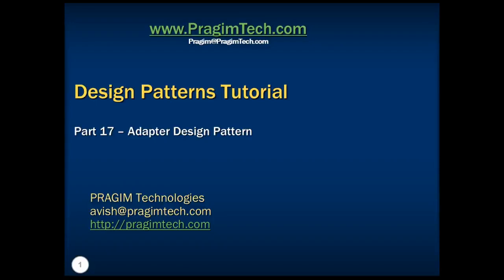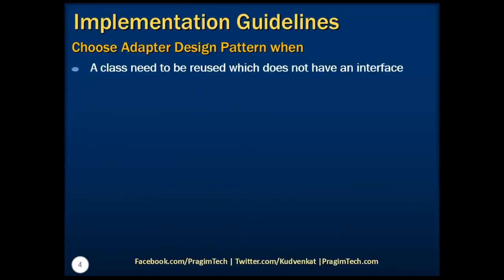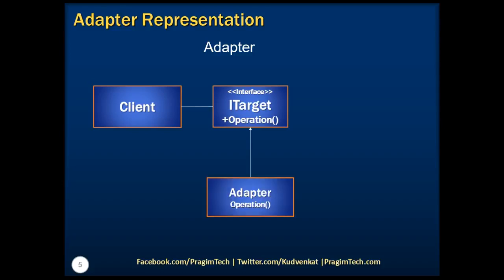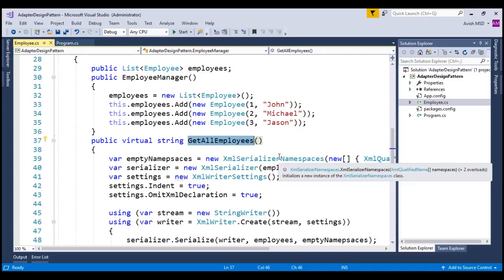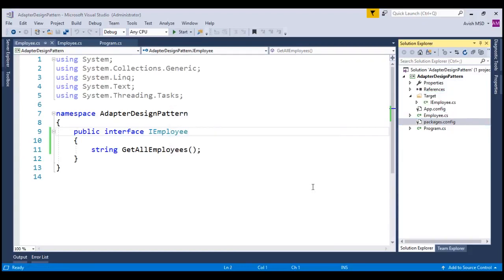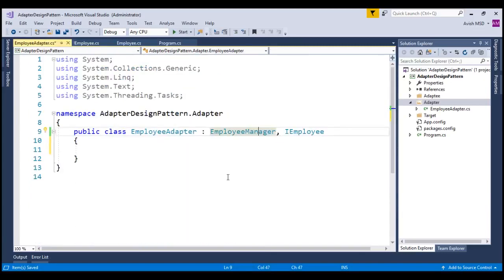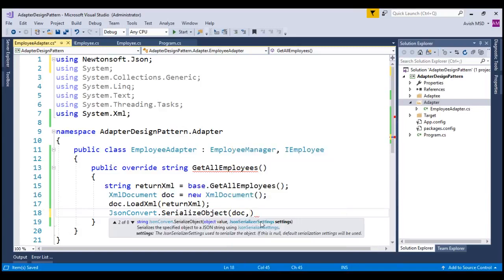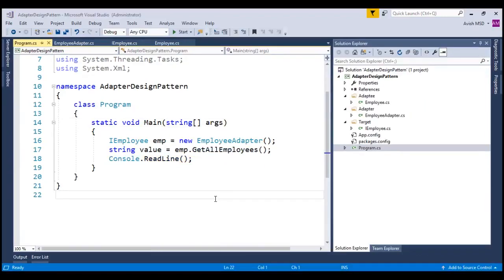Adapter Design Pattern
In this session we will discuss
1. What is Adapter Design Pattern
2. Implementation Guidelines of Adapter design pattern
3. And will take a look at an example to implement Adapter design pattern

Please refer to the previous parts of the tutorial before proceeding.

Adapter Design Pattern : The Adapter design pattern is one of the twenty-three well-known GoF design patterns that describe how to solve recurring design problems to design flexible and reusable object-oriented software, that is, objects that are easier to implement, change, test, and reuse.

As per the GOF definition Adapter "Match interfaces of different classes", this Means, an adapter allows two incompatible interfaces to work together
1. In software engineering, the adapter pattern is a software design pattern that allows the interface of an existing class to be used from another interface. It is often used to make existing classes work with others without modifying their source code.
2. Leveraging on Adapter pattern Improves reusability of older functionality

Implementation Guidelines : We need to Choose Adapter Design Pattern when
1. A class need to be reused that does not have an interface that a client requires?
2. We need to work through a separate Adapter that adapts the interface of an  existing class without changing it
3. Clients don't know whether they work with a Target class directly or through an Adapter with a class that does not have the Target interface

Example :
1. The best example for the adapter pattern is based around AC power adapter
2. The AC adapter knows how to deal with both sides, acting as a middleman - this behavior of Ac Power Adapter is the perfect example of adapter pattern

Client class is used to communicate with the Adapter class that implements the ITarget interface. In other words, this is the class used for creating the instance of Adapter class.

ITarget here represents an interface created to make client achieve its purpose.

The Adapter class implements the ITarget interface and inherits the Adaptee class as well.

Adaptee class contains the main functionality that client is expecting.